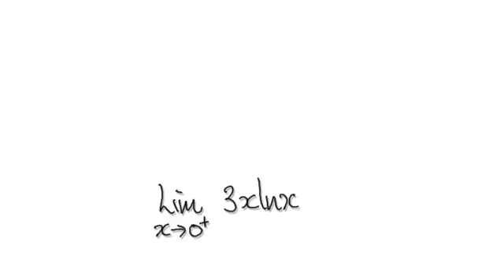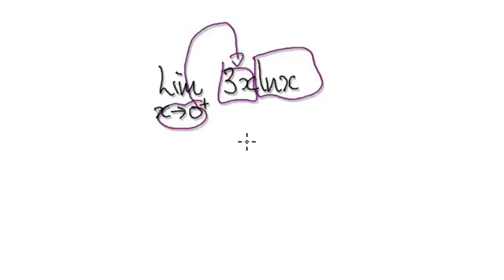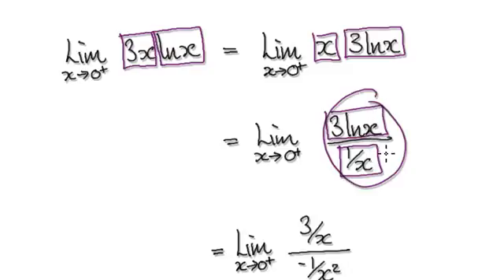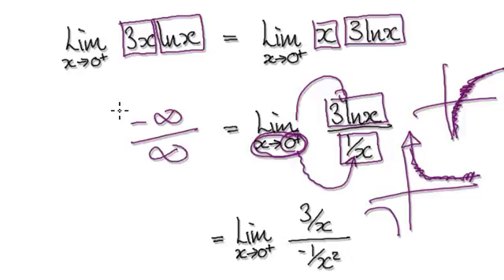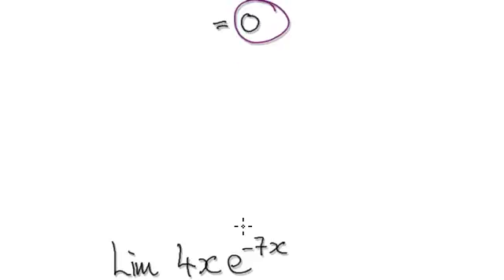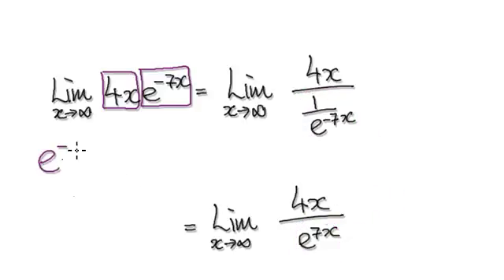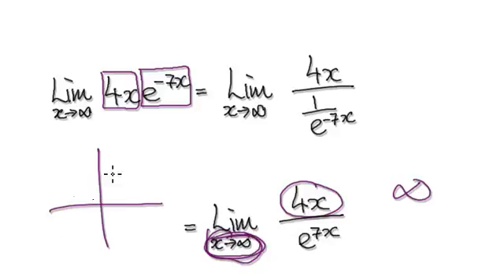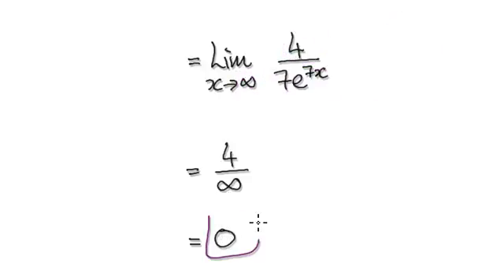Video 2365 - L'hopital's rule - Practice 2